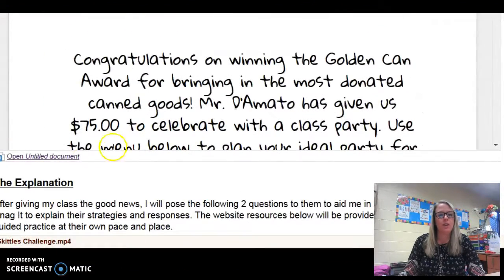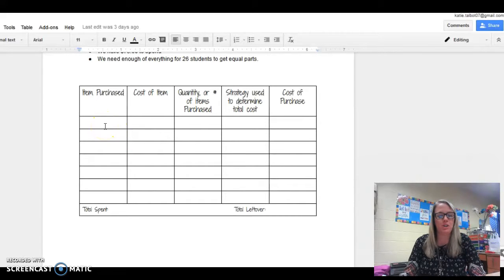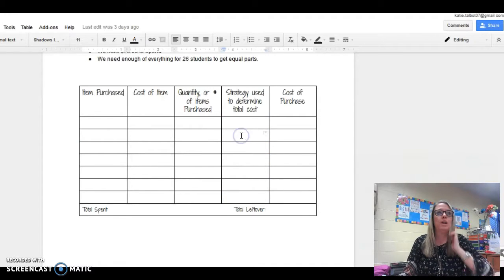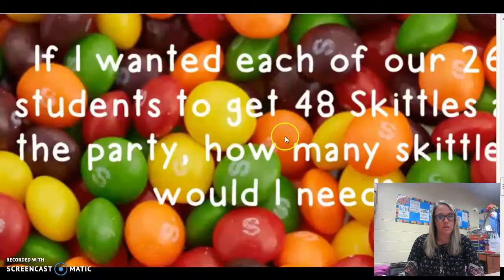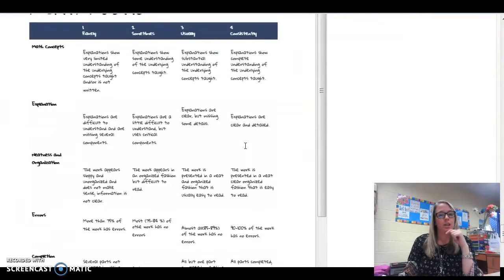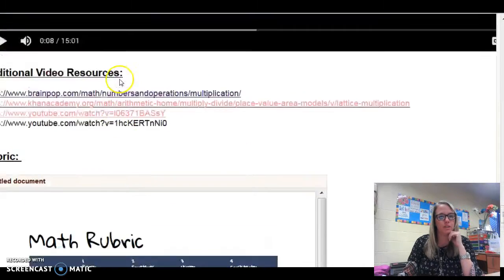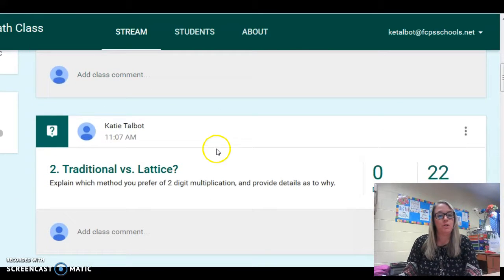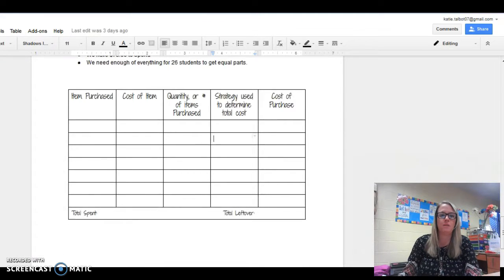Student Overview 764 Lesson